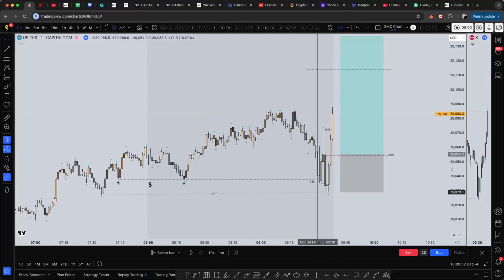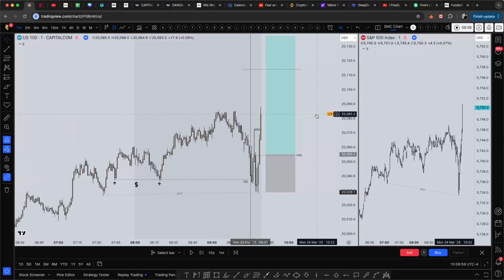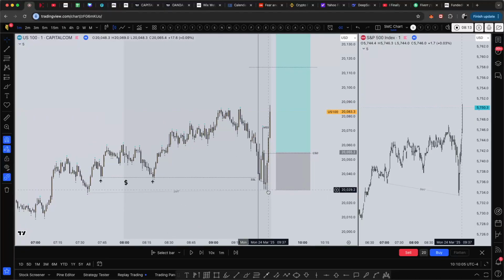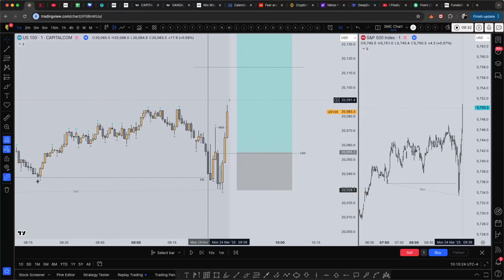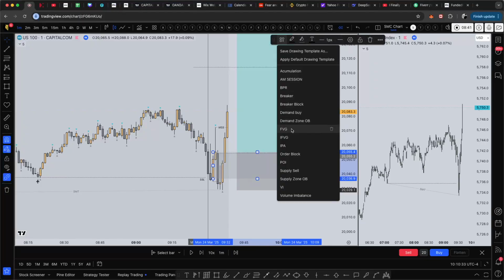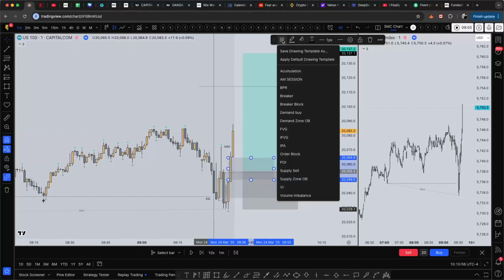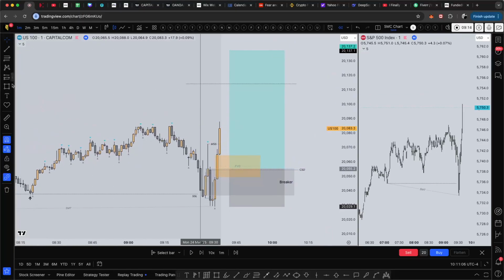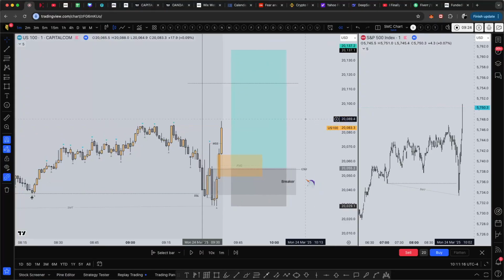Catching a nice Unicorn - ICT Concepts